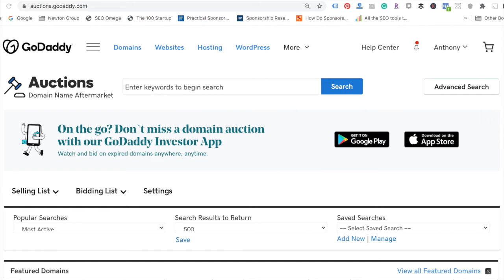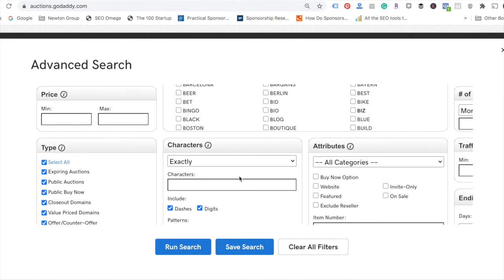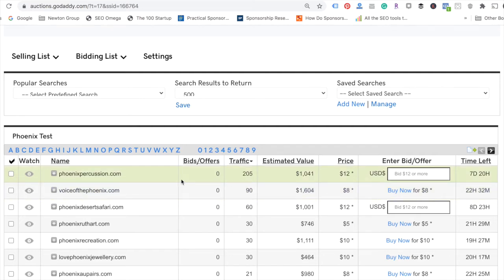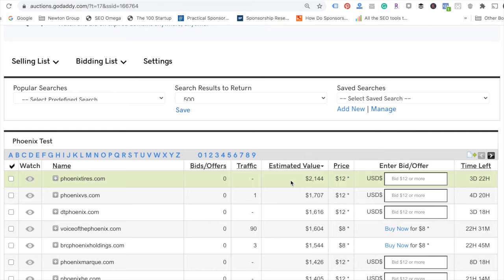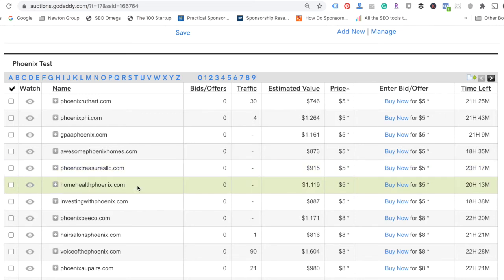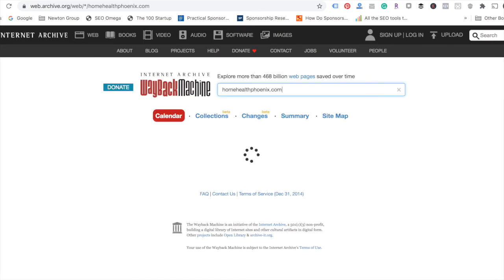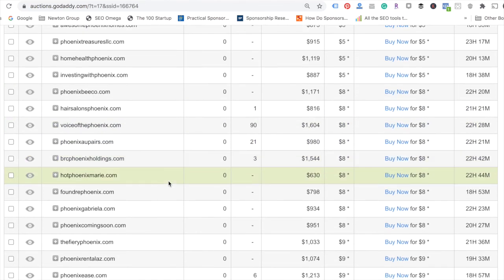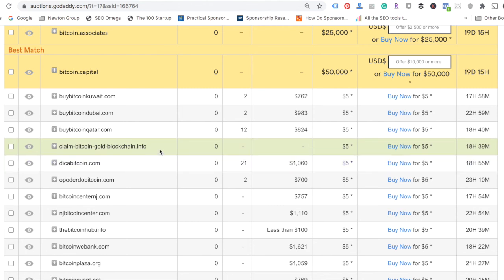How To Search For Expired Domain Names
For those new to domain name investing, this is a video that walks you through searching for expired domain names at GoDaddy as well as some analysis of domain names.

Update: After additional research, I purchased the home health domain I discussed in this video. Additionally, I placed a bid on the “tire” related domain name. I will post further updates as things transpire.